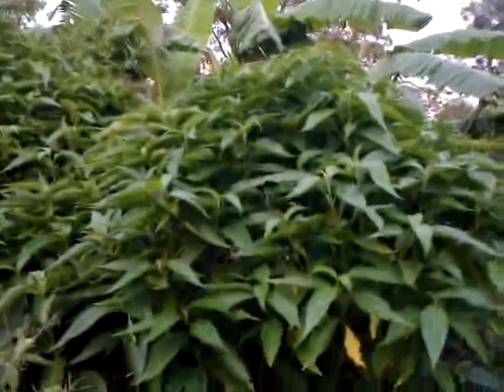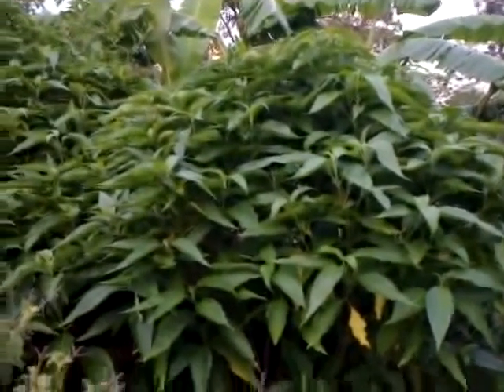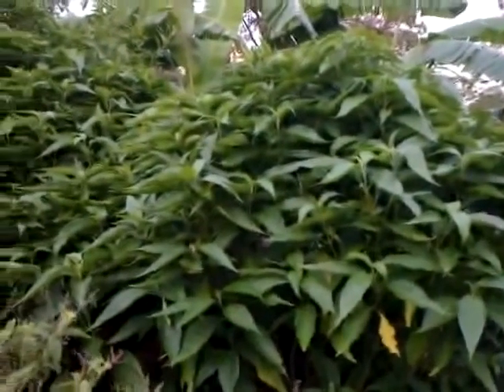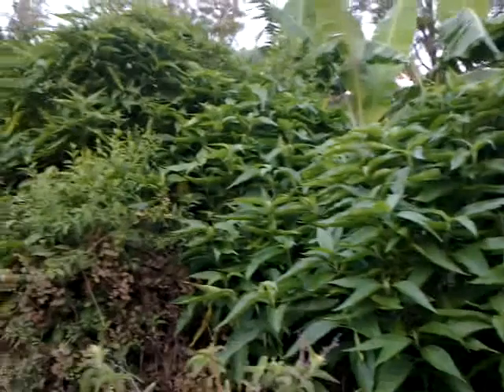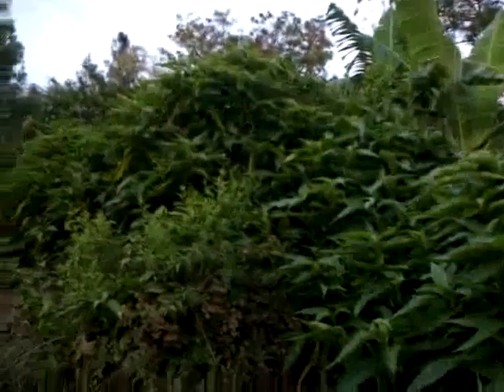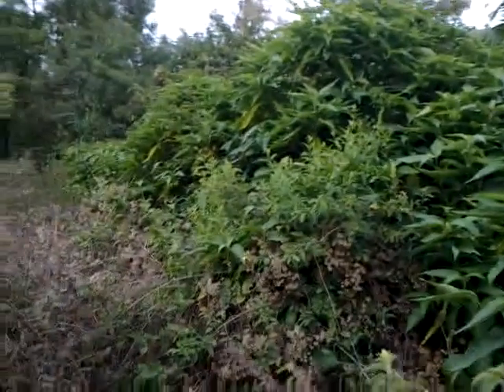Septic Tank Installation Tempe, AZ